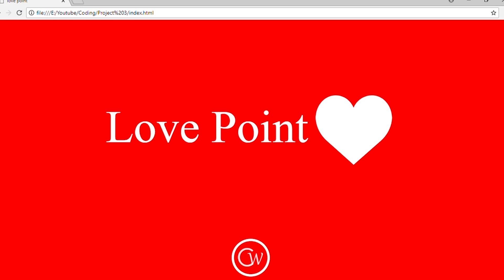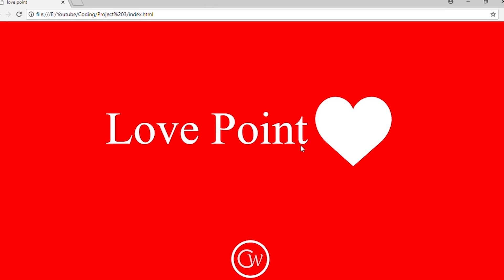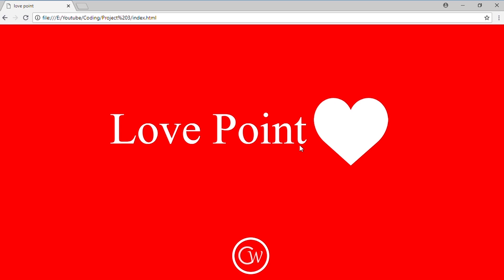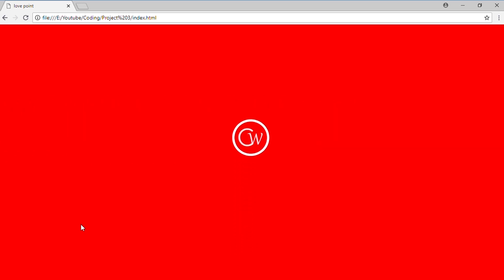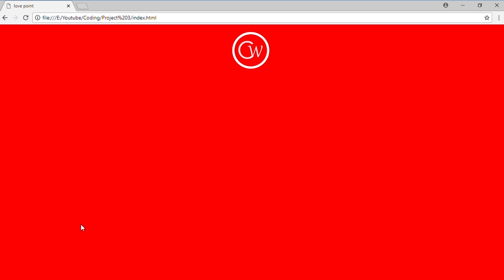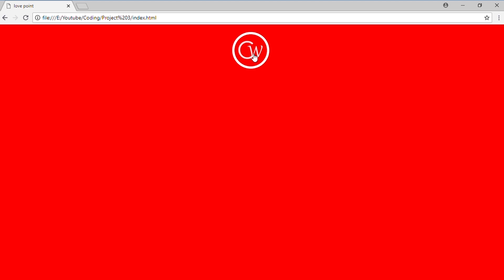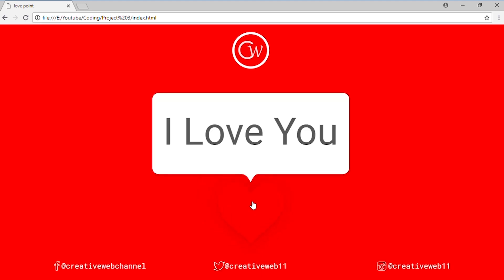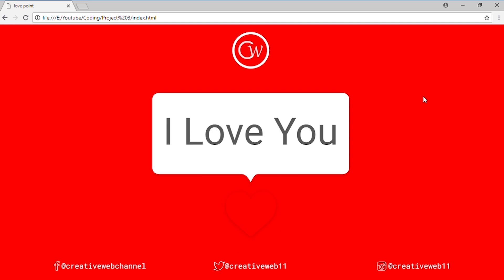Web page animation | Landing pages animation | By- Creative web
This is css/jquery animation in web page. It's love style web page animation.
Here i am using only HTML,CSS&JQUERY language for making this type of web page. Here is pure css and jquery code. Creative web page design with animation style.
So learn here how to make this web page.